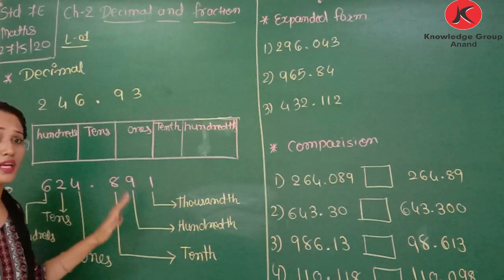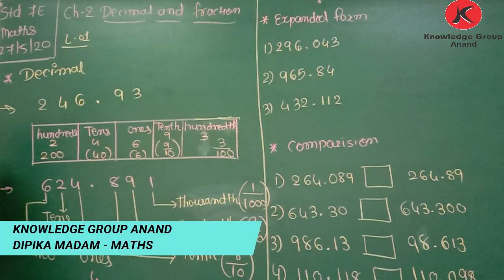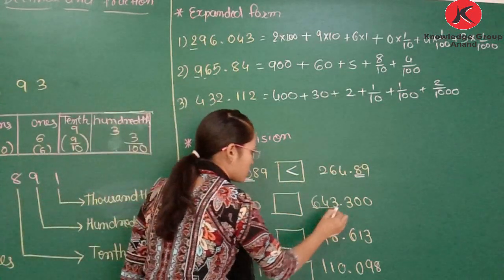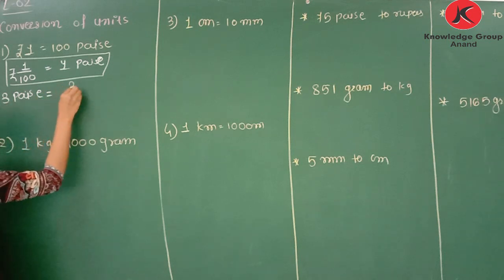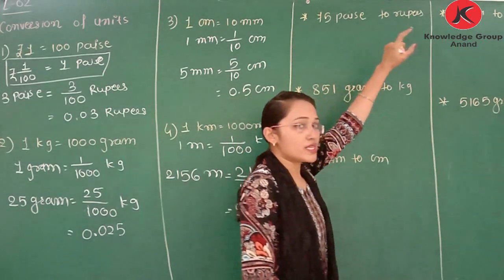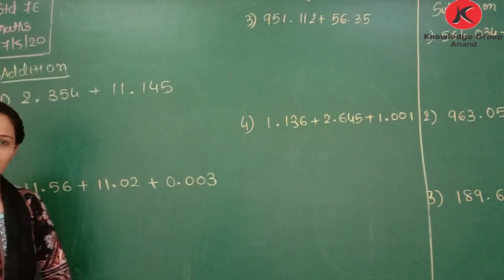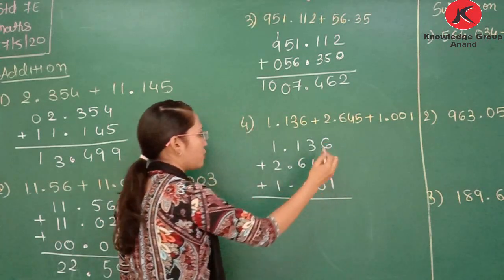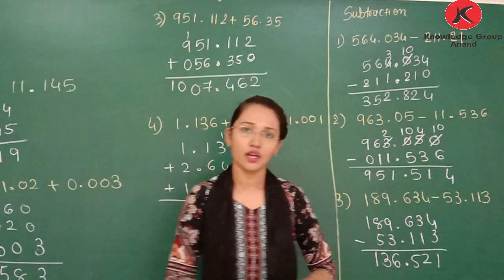Class 7 Eng Med Maths - Chap : 2 : FRACTIONS AND DECIMAL